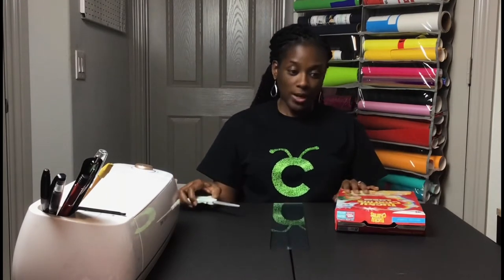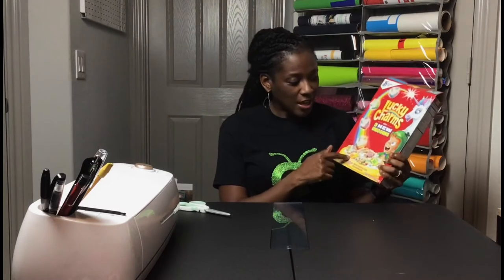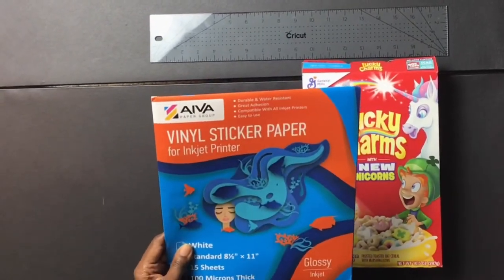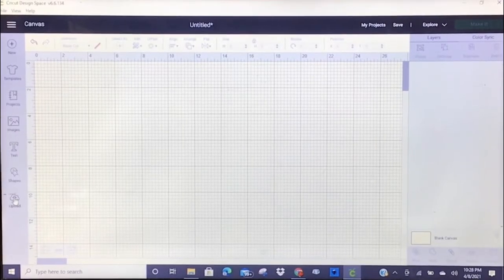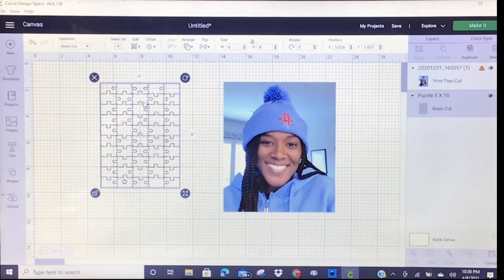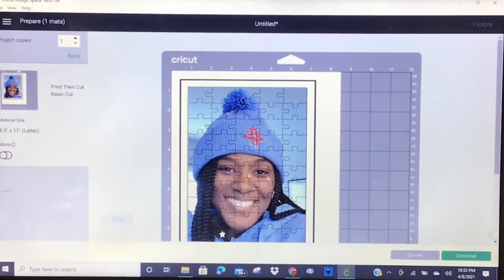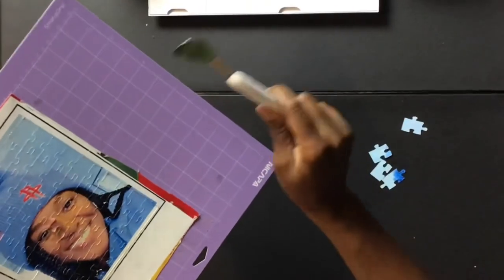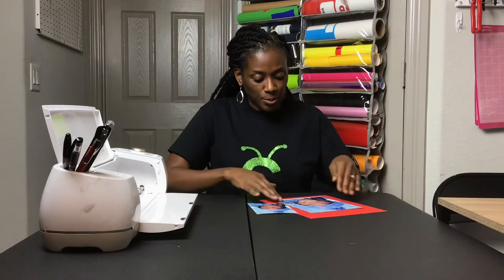CRICUT EXPLORE AIR 2 FOR BEGINNERS: CRICUT PHOTO PUZZLE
Hello Cricuters!

In today's CRICUT Tutorial for Beginners, follow along as I show you how to use the top of a cereal box to make a personalized CRICUT PHOTO PUZZLE.  Use your knowledge of the tools in Cricut Design Space to upload, slice, center, resize, and attach.  By the end of the video, you might even be an expert.

✅Cricut Explore Air 2
✅Cricut Fine Point Blade
✅Vinyl Sticker Paper
✅Cricut Standard Grip Mat (recommended)
✅Cricut Spatula
📅Try Cricut Access Monthly Plan:

Bye

Did you notice that I love the Houston Rockets?
Did you notice that I am wearing the C that came with the Cricut Heat Press 2?
Did you join my Facebook group, Cricut Crafting with Delonda?